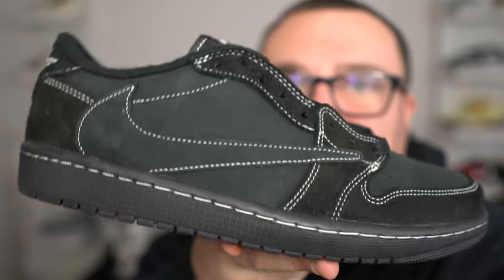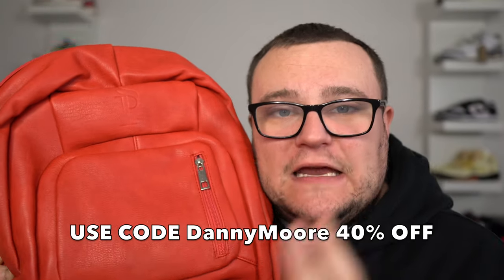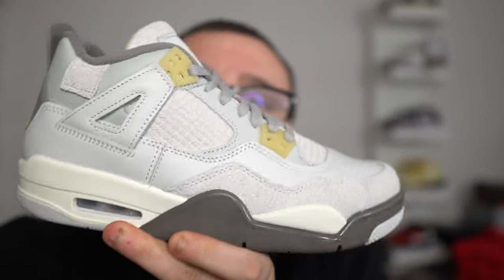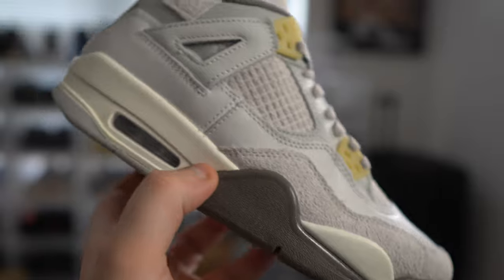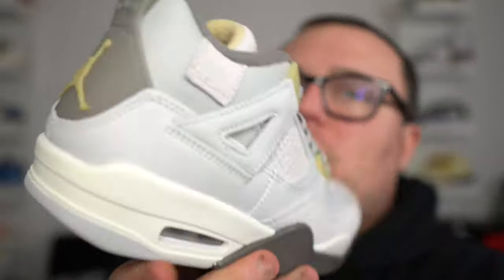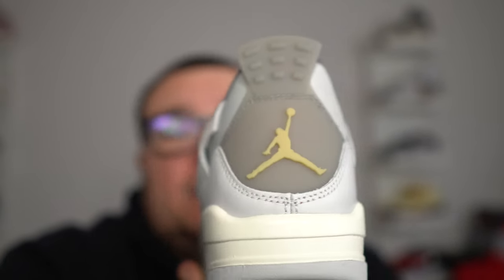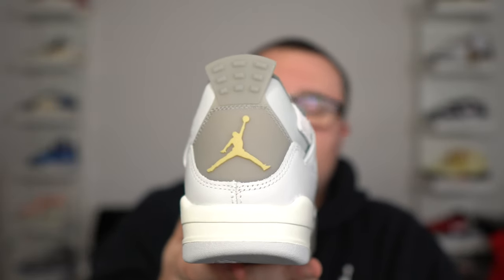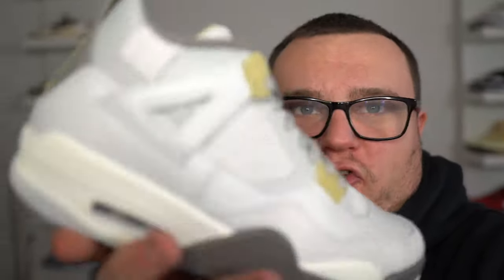Do Not Sell Air Jordan 4 Craft 📈